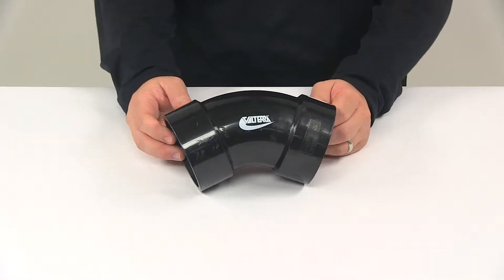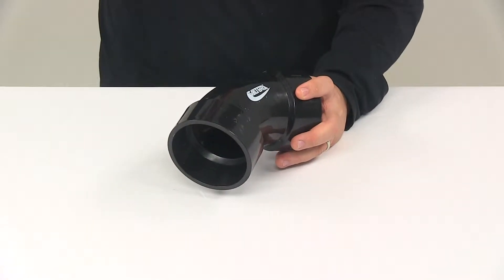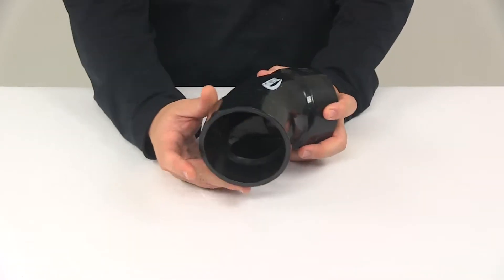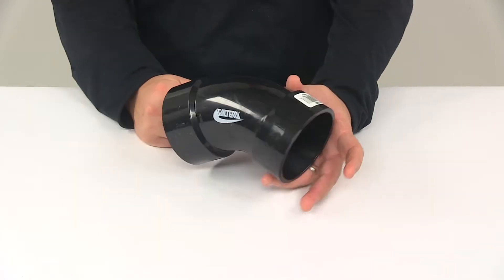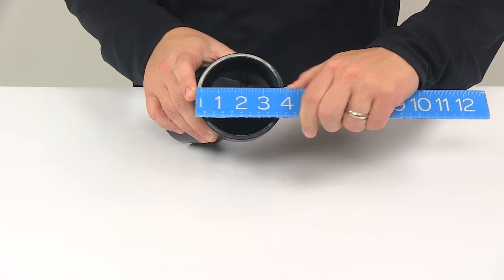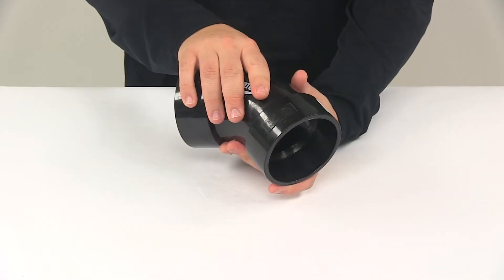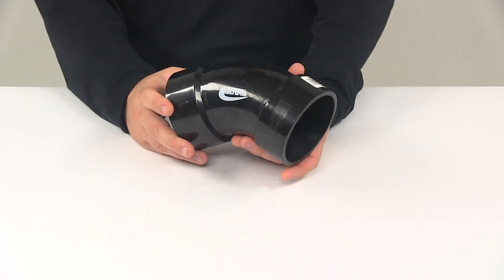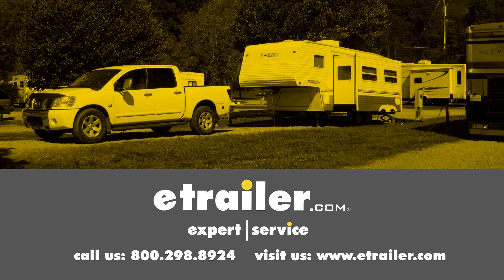etrailer | Breaking Down the Valterra Elbow DWV Fitting for RV Sewer System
Today we're going to be taking a look at the Valterra DWV 45 degree elbow fitting. This fitting is made from a durable ABS plastic construction, black in color. This fitting allows you to connect two pipes together when you need a 45 degree bend. DWV stands for drain, waste and ventilation. It's going to feature the 3-inch hub located on both ends. It is IAPMO listed.

IAPMO stands for International Association of Plumbing and Mechanical Officials. A few measurements to go over with you real quick, the inner diameter is going to measure 3 1/2 inches. Outer diameter is closer to 4 inches. Again, this is a fitting that's made from a durable ABS plastic construction. It's got the 45 degree bend, and it's got the 3-inch hubs located on both ends. That's going to do it for today's look at the Valterra DWV 45 degree elbow fitting..